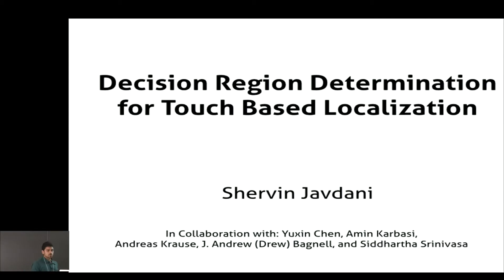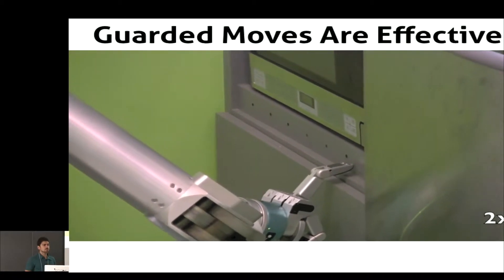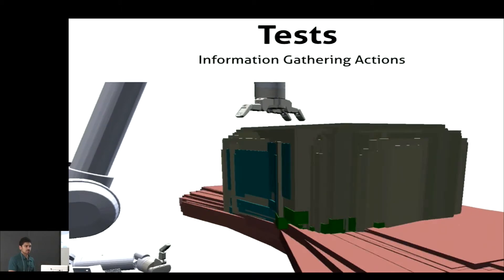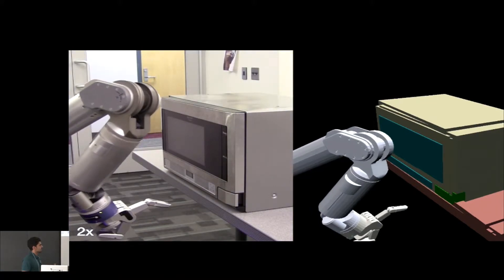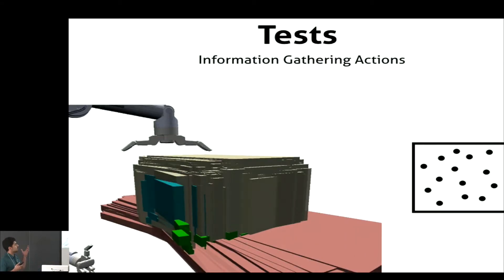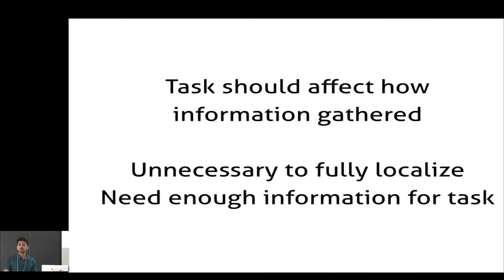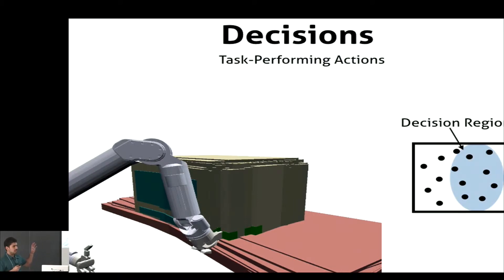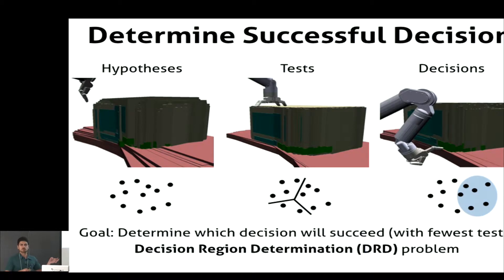09:40 - 10:00 Talk: Shervin Javdani, CMU - Decision Region Determination for Touch Localization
0:00 Decision Region Determination for Touch Based Localization
Shervin Javdani, Yuxin Chen, Amin Karbasi, Andreas Krause, J. Andrew Bagnell, Siddhartha S. Srinivasa

17:30 Q&A